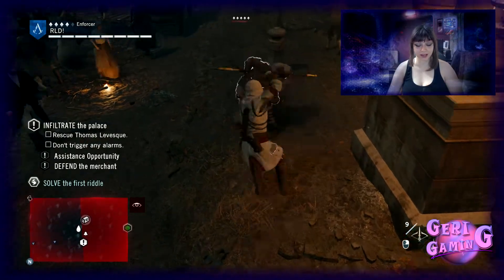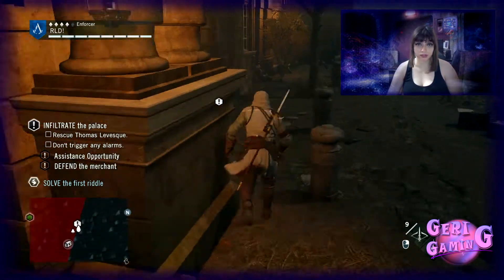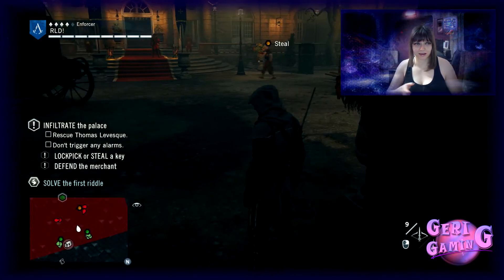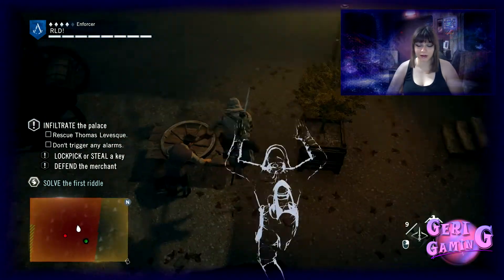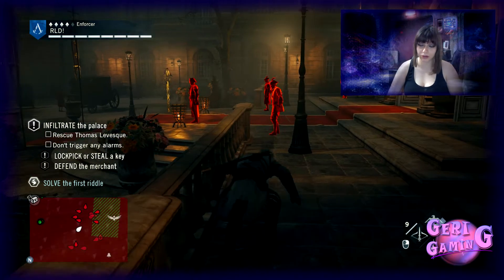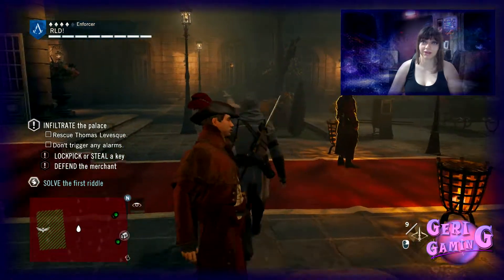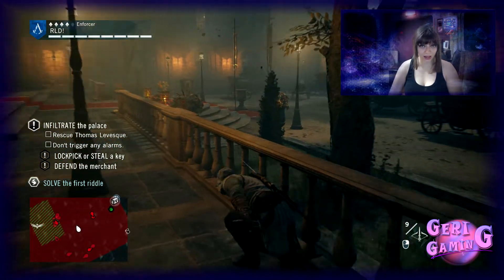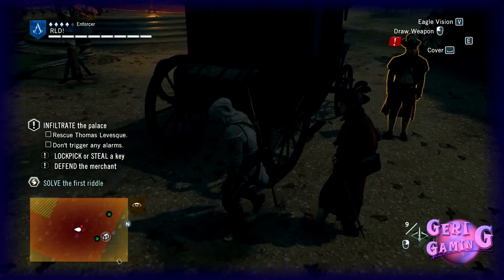Assassin's creed Unity Gameplay Update 1.5 GTX 770 OC High Settings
"Free Template by TutorialzXD" also modified by me
The video also includes a free to use audio and a part of a free to use template materials used under the fair use in the context of a review and commentary..